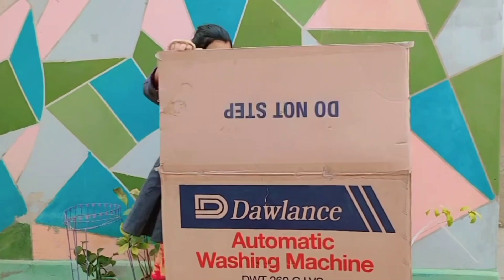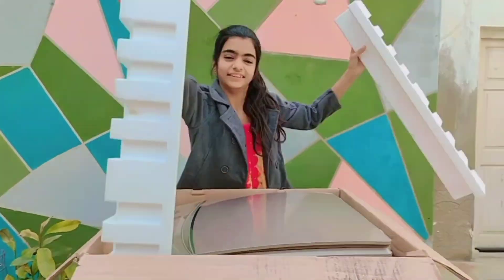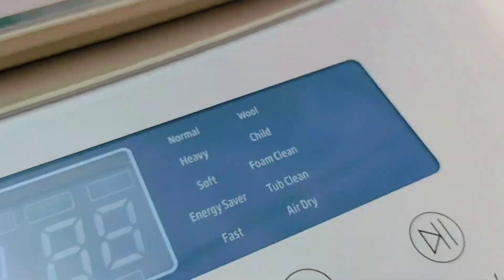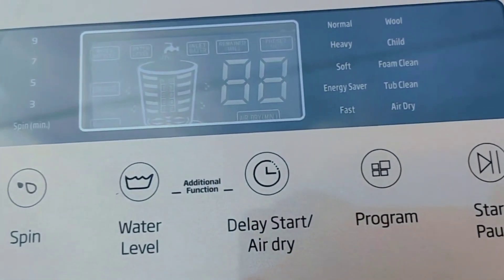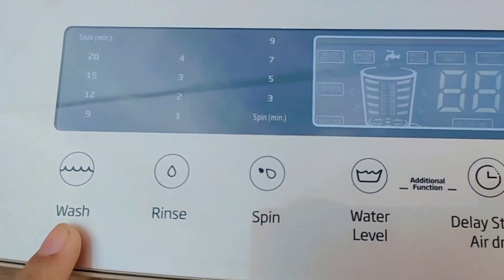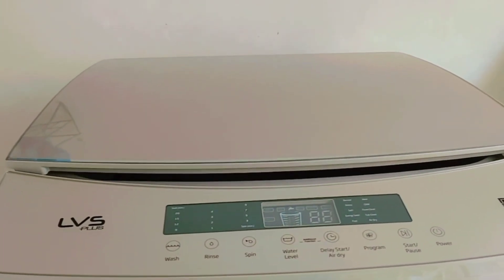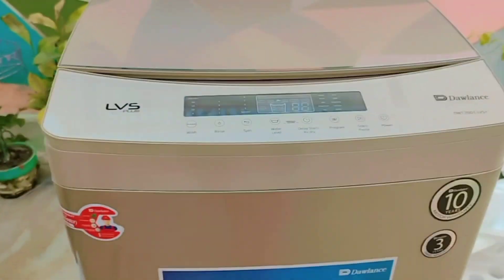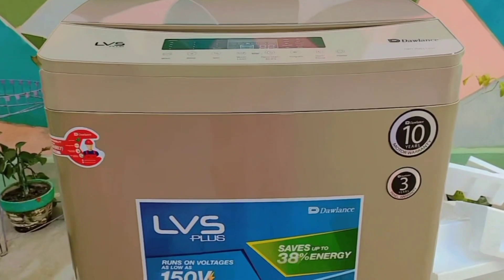Unboxing Dawlance automatic washing machine